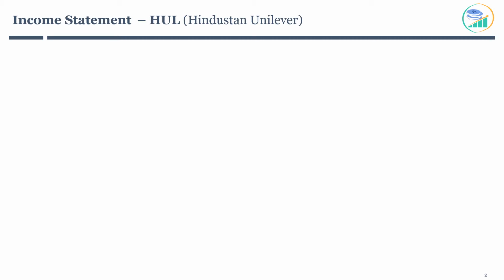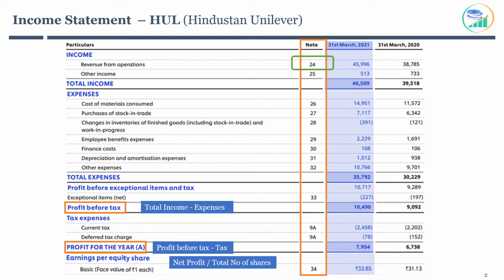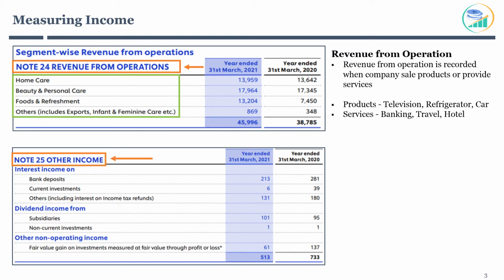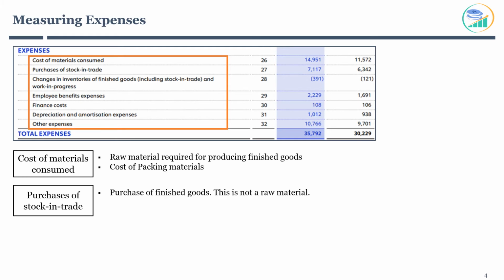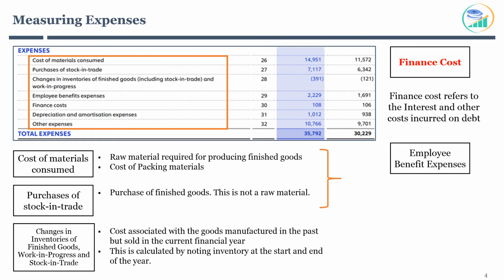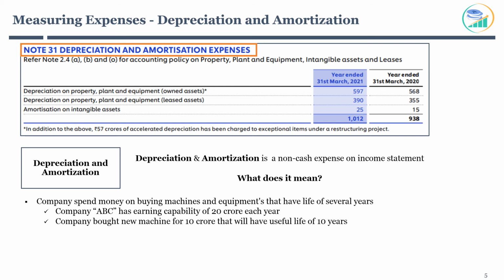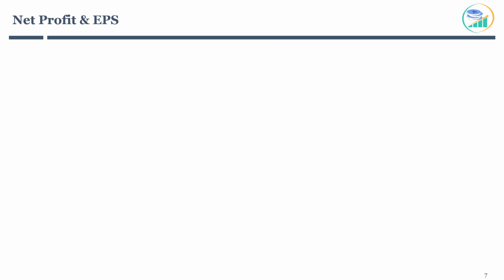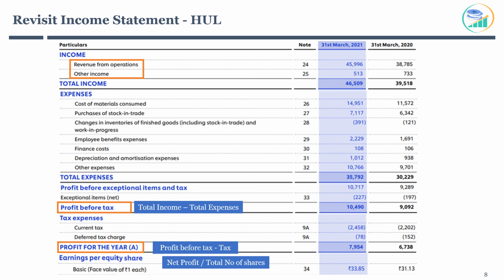Income Statement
This session is all about  -
How Income statement look for a listed company?
How to analyze Income Statement using notes?